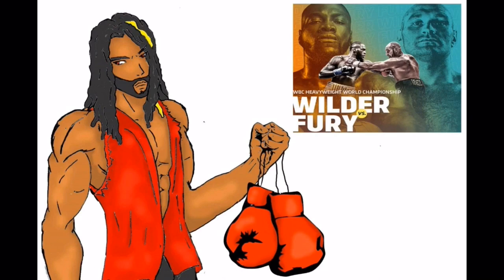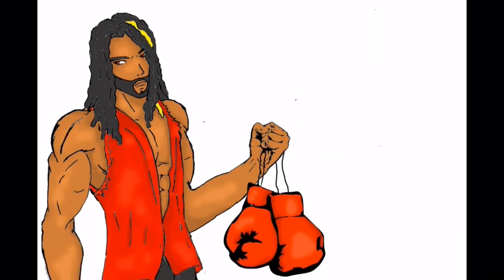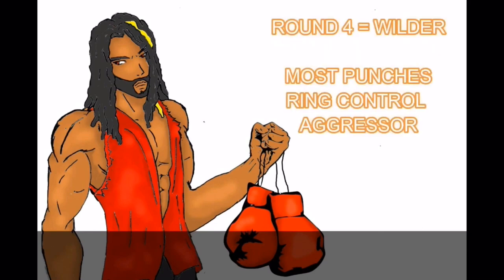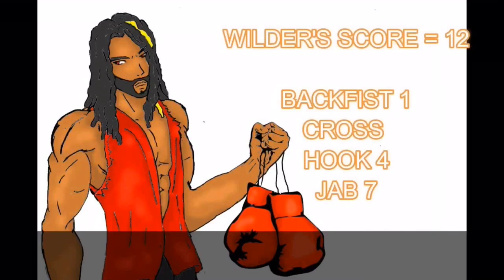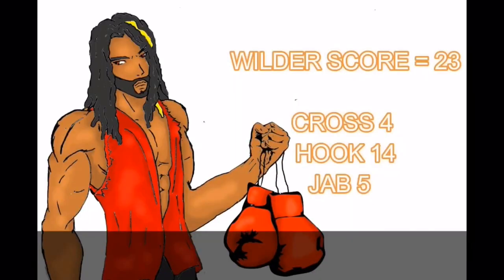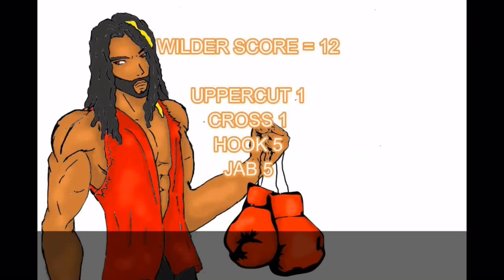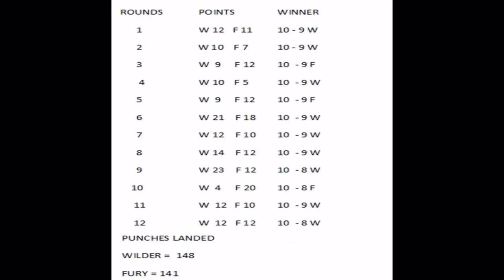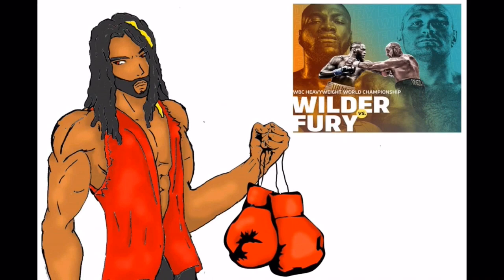WILDER VS FURY - REAL SCORE EXPOSED BLOW BY BLOW